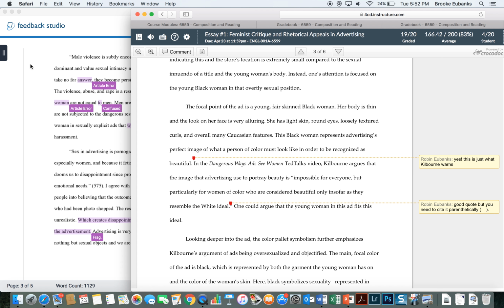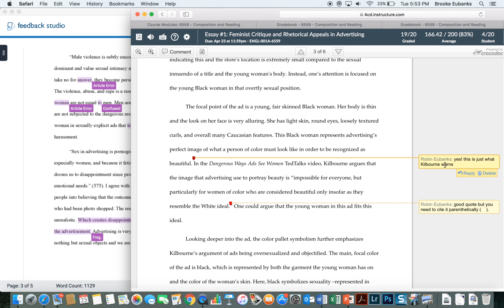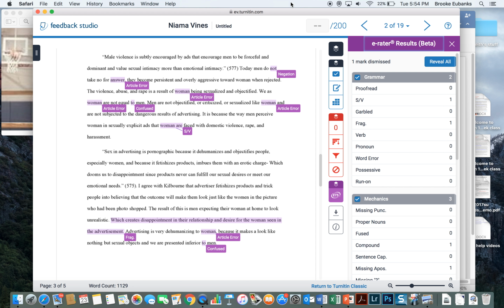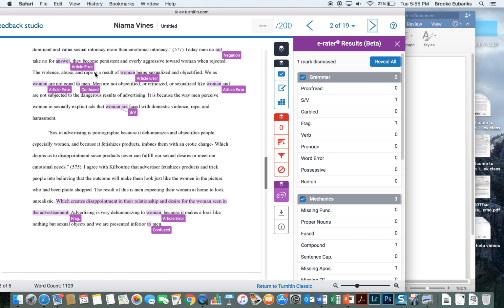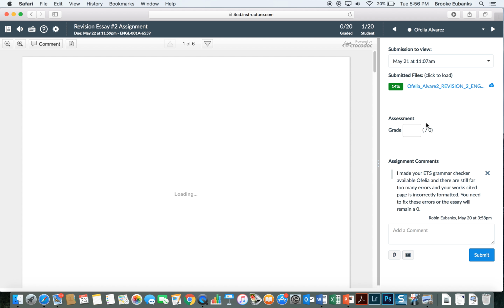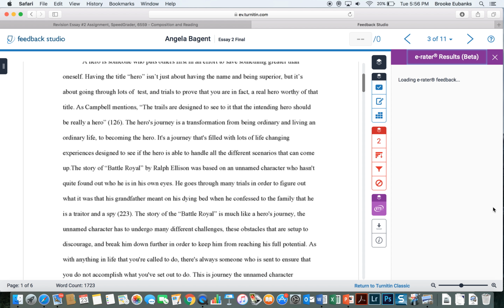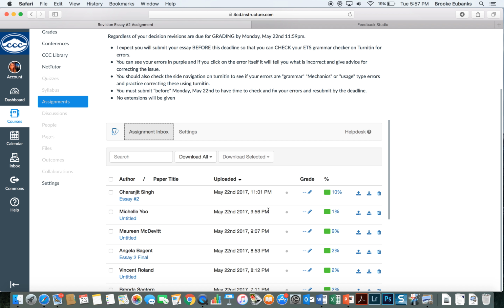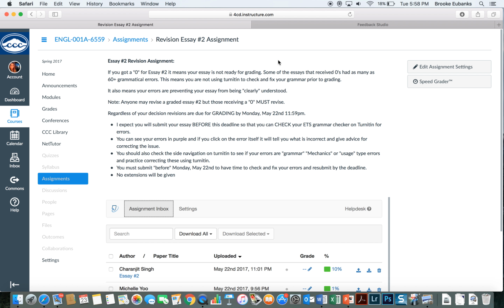Where is my Feedback?